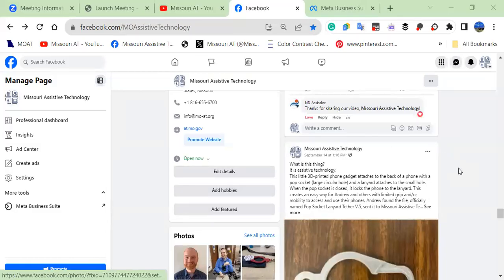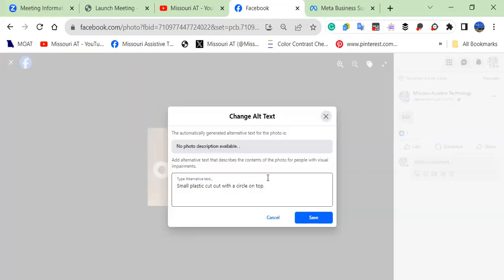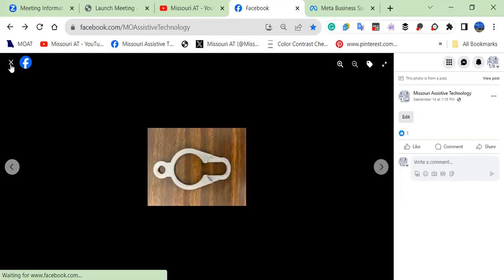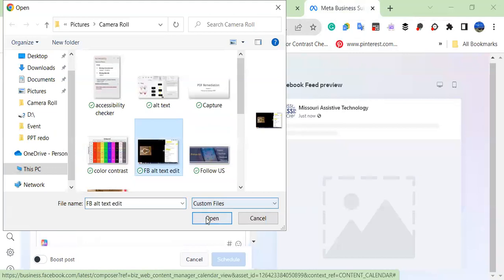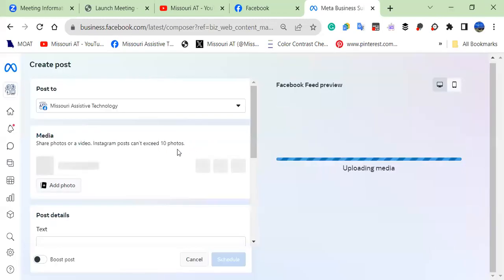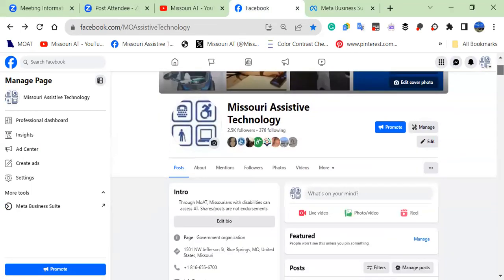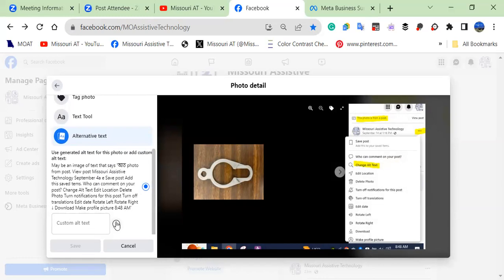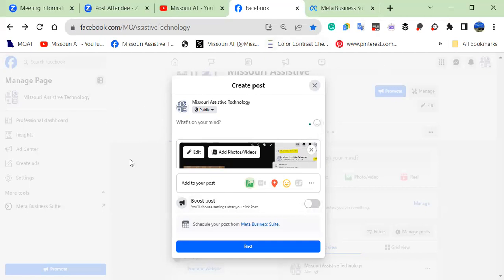Adding Alt Text to a Facebook post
This video offers a quick look at how to add alternative text to a Facebook post. The demonstration includes modifying a published photo in your account, scheduling a post with the scheduling tool, or creating a photo post to publish immediately. The demonstration is done on a PC browser version.   Variations of mobile devices using the Facebook app are similar in function.